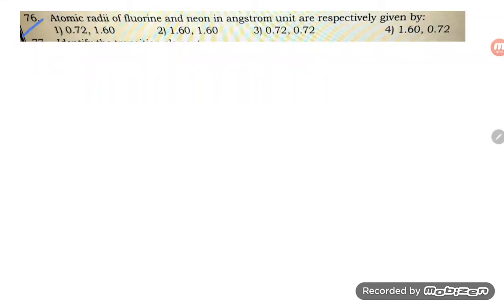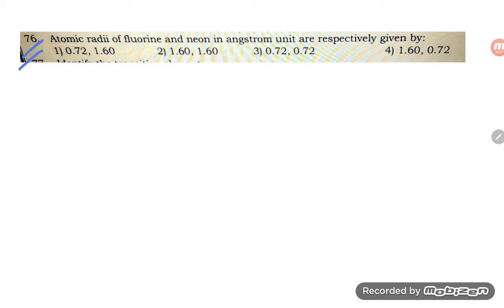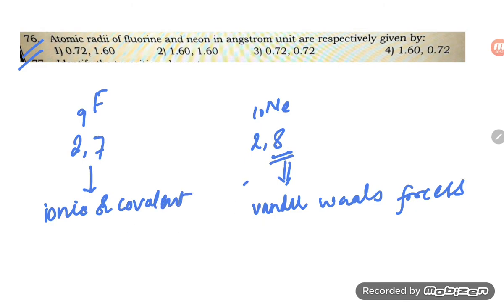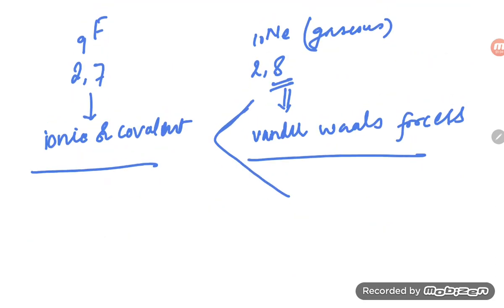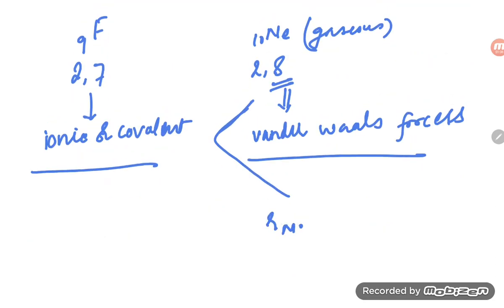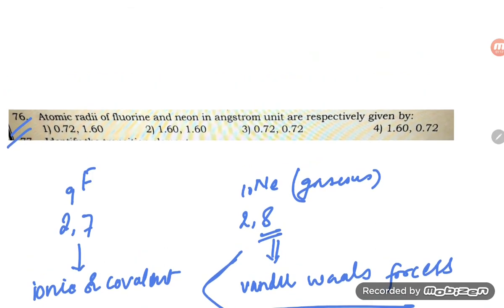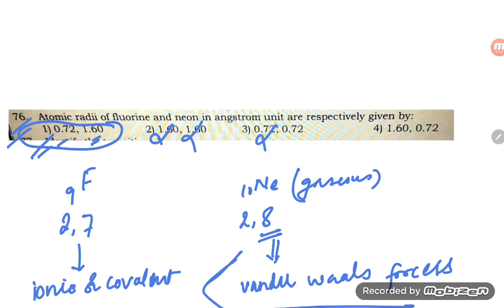Atomic radii of fluorine and neon in angstrom unit are respectively given by,